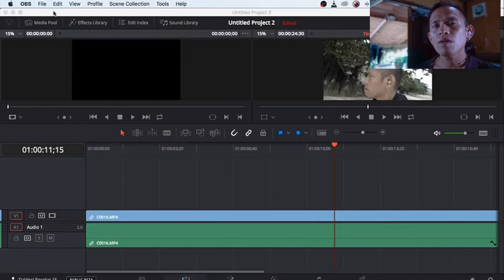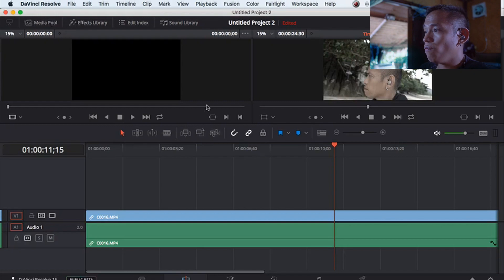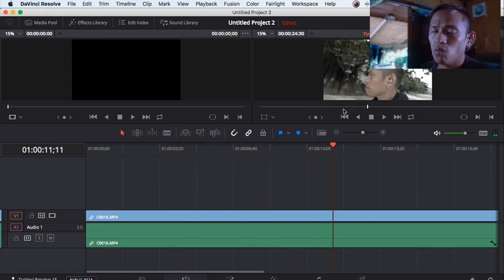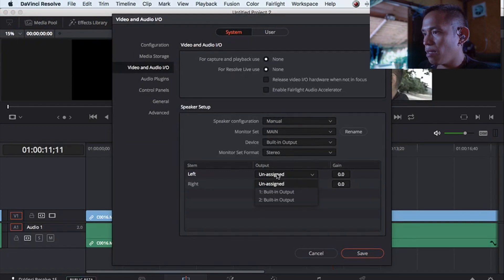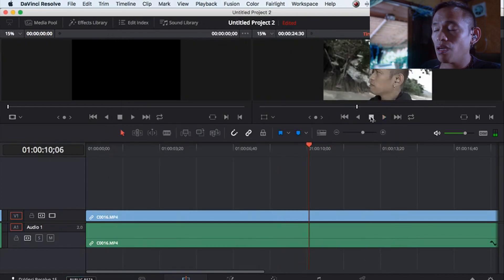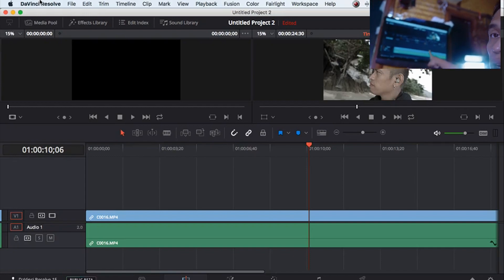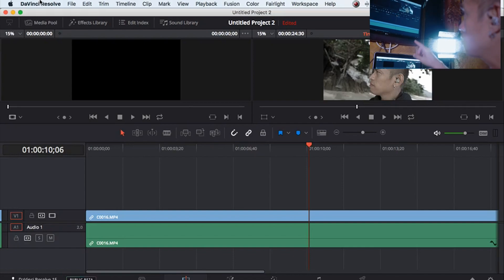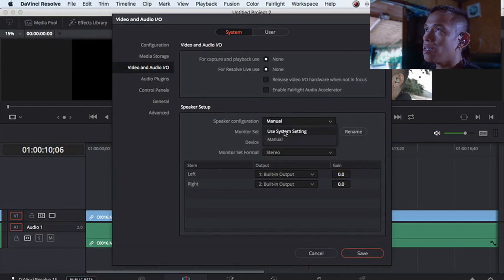DAVINCI RESOLVE AUDIO PROBLEM HOW TO FIX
DOWNLOAD